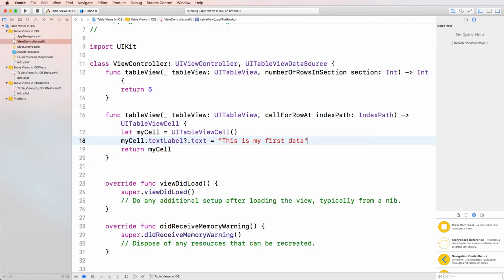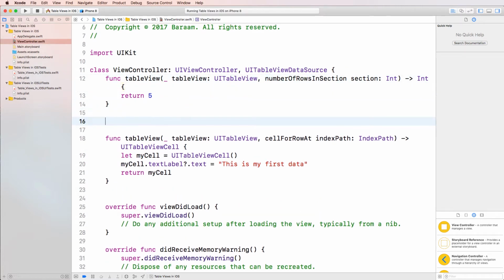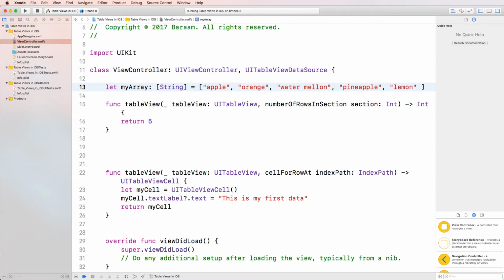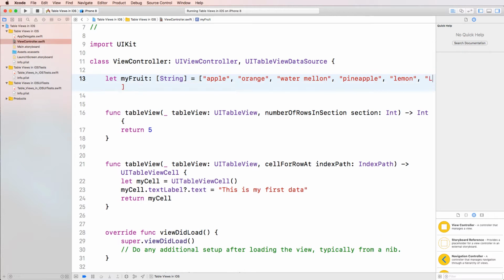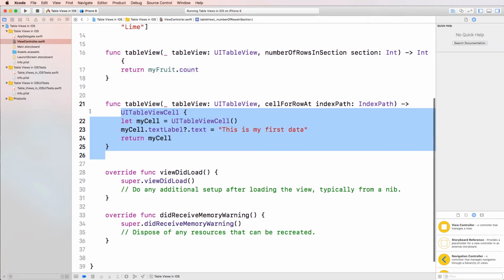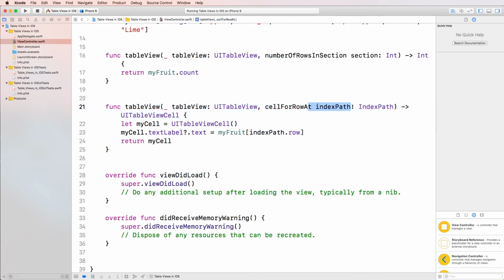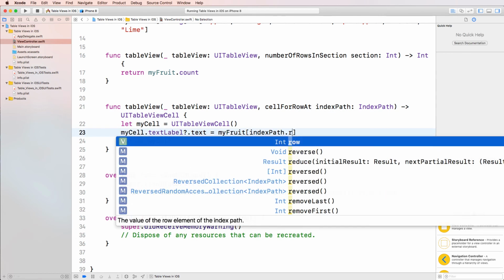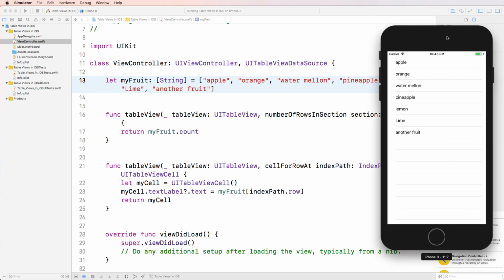Working with and adding Arrays in TableView - iOS Swift 4 - 3/9